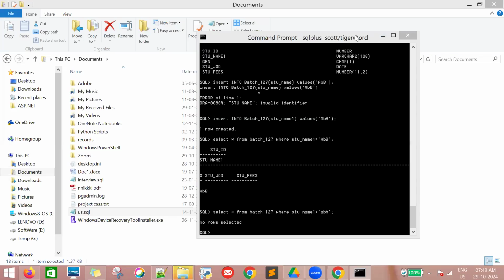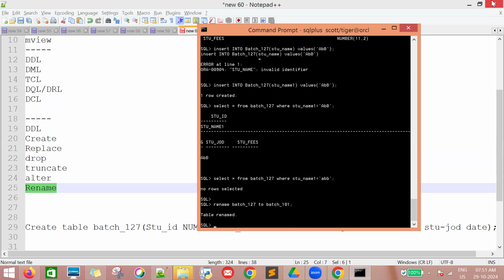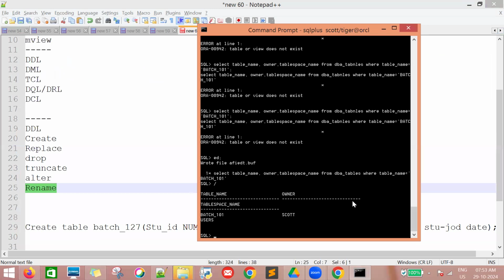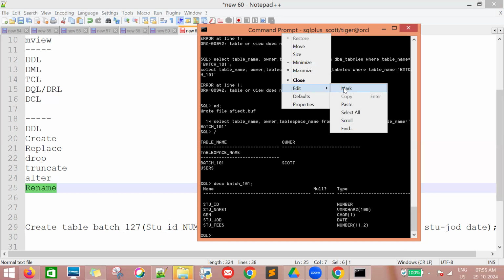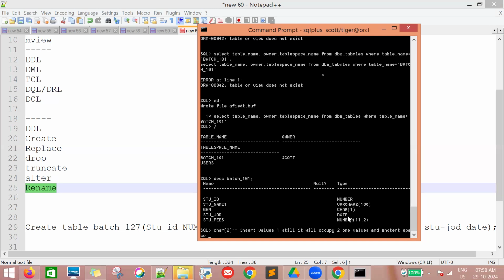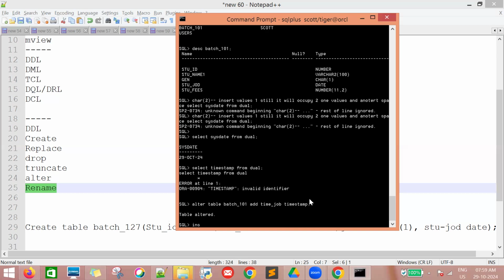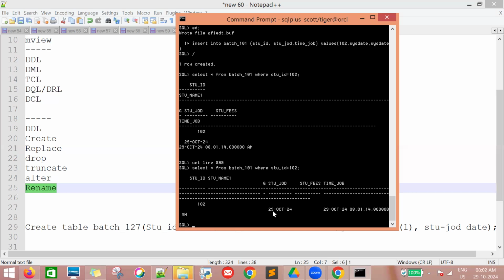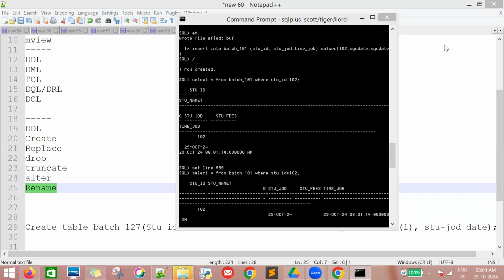Class 2 SQL Part 2